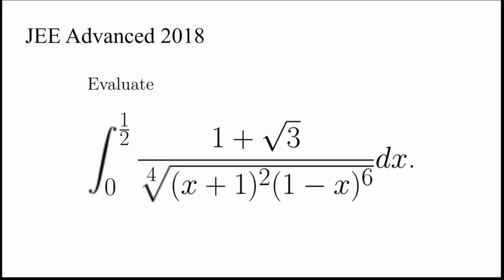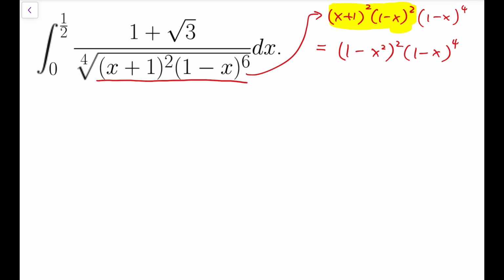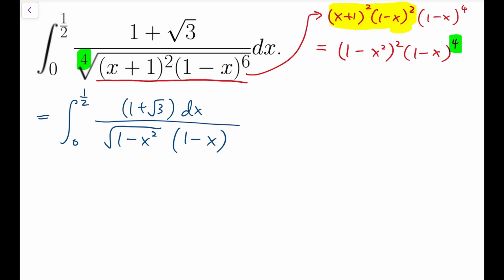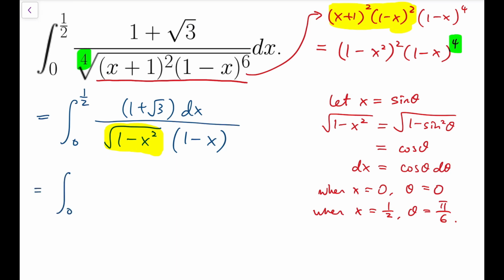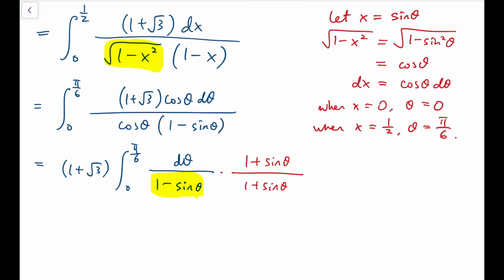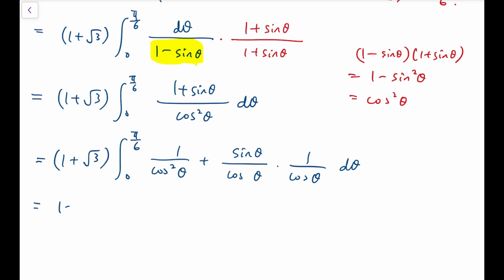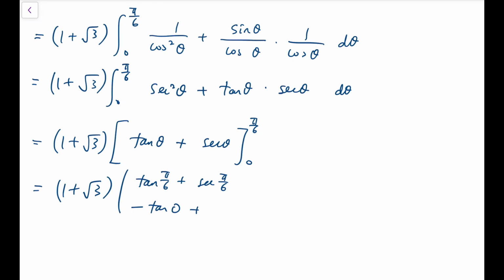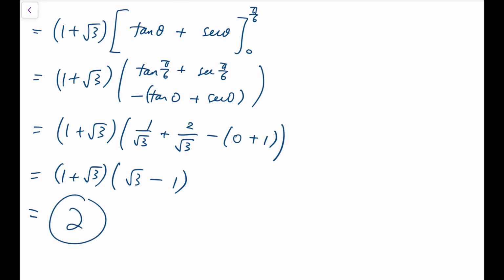Another Integral from the JEE Advanced Exam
Here is the solution to an integral from the JEE Advanced Exam.